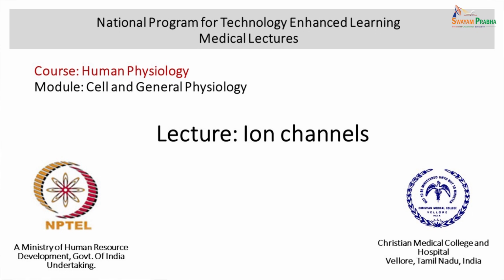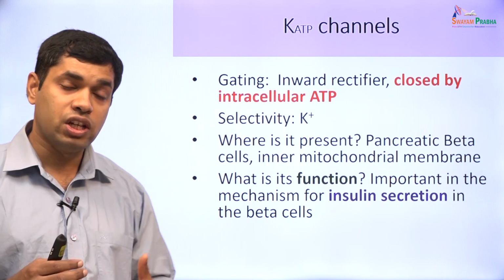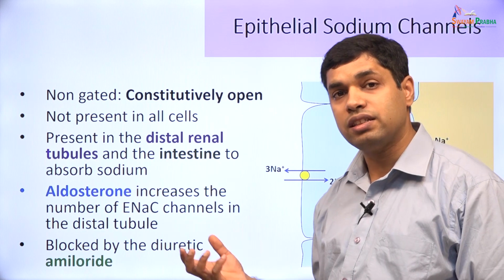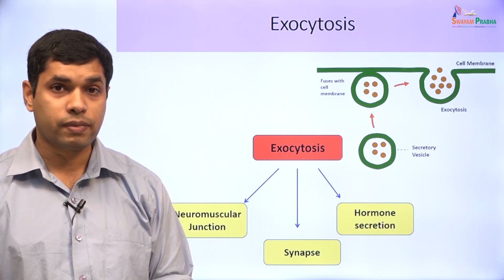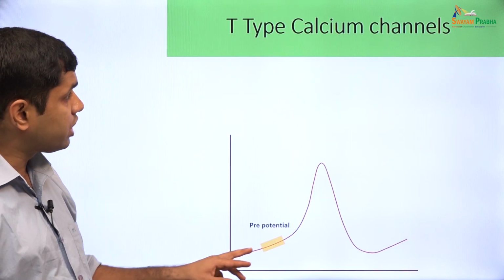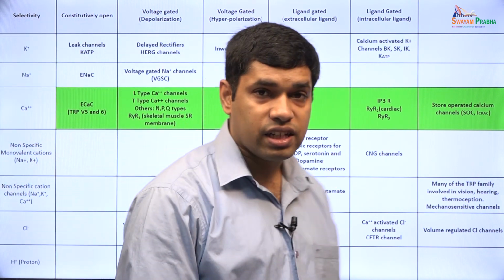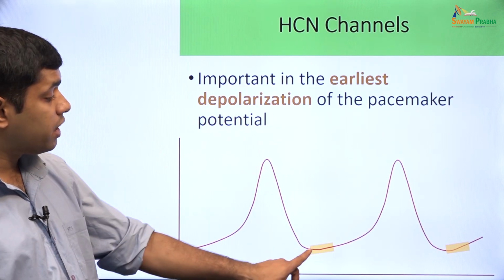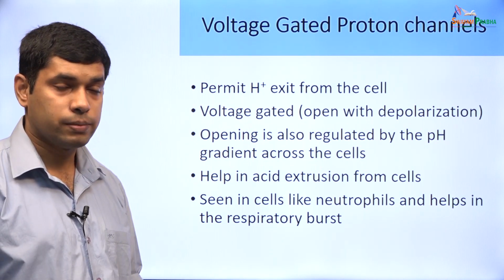Ion channels Part II